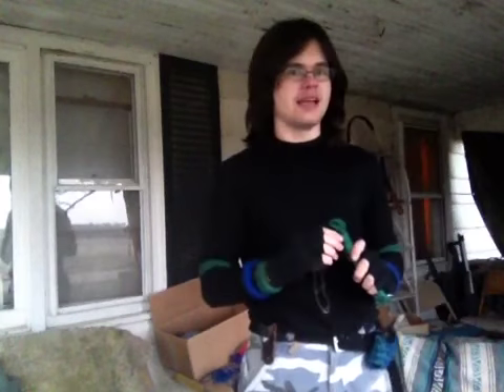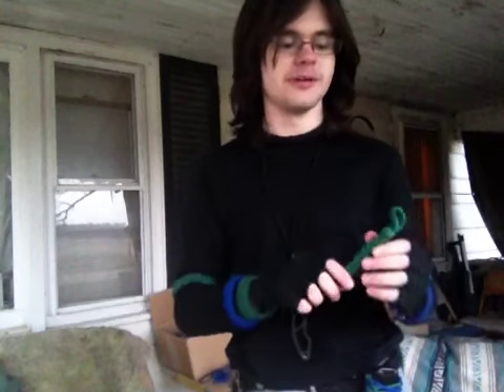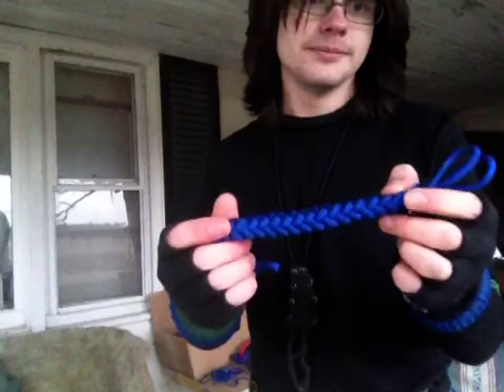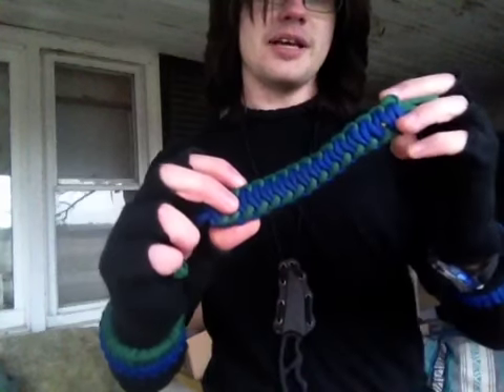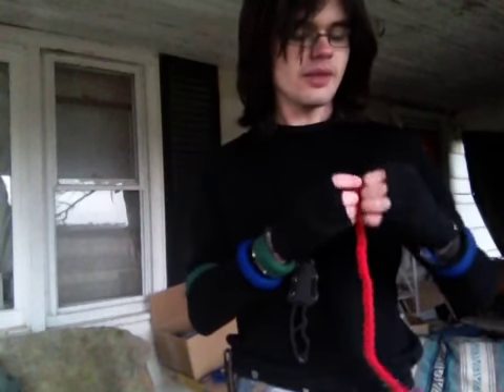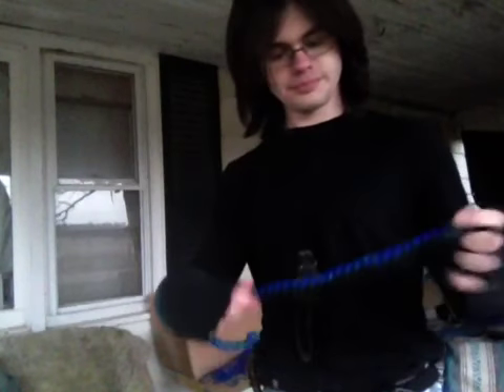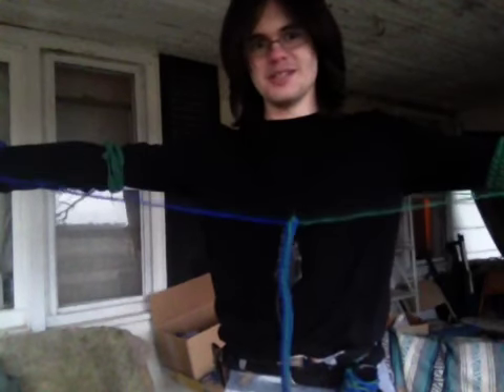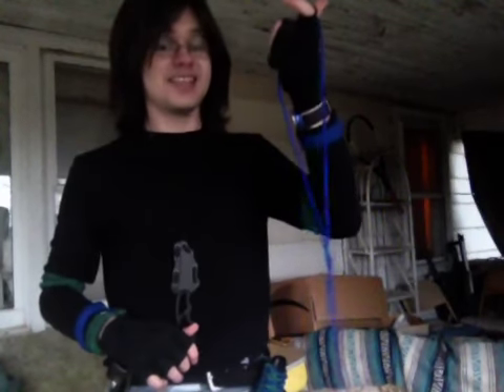Introducing Tarbuck Transom paracord accessories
With exception of the belt and my green bracelet, all items shown are made with 15ft of paracord.

Could do better, but due to hardware limitations I have to do everything in one take or not at all. Stupid Apple.
The poor lighting made the belt show up indigo, but it's actually vibrant purple.

Was still snowing as I film'd this.